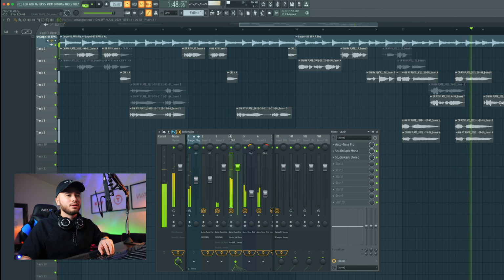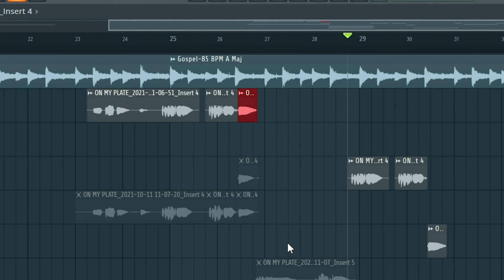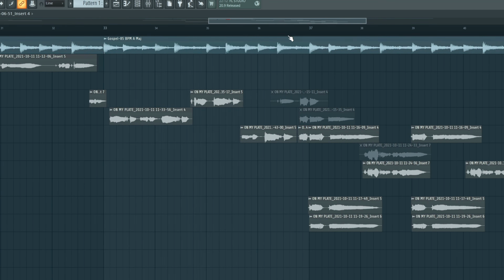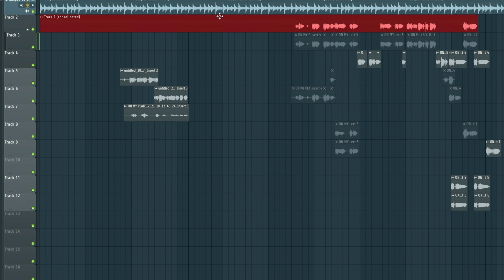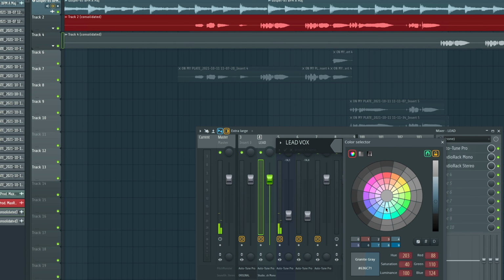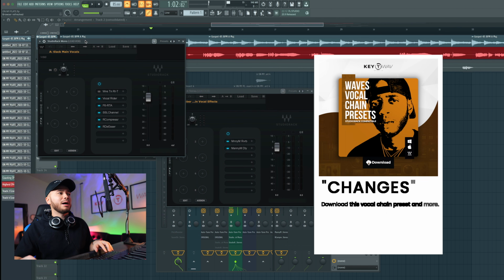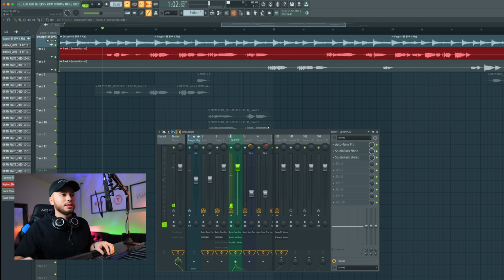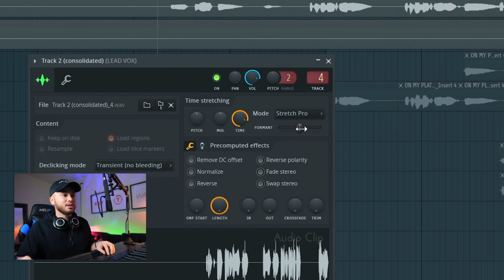How To Sound Like GIVEON | DEEP Vocal Effect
🎙️ "Giveon FL Studio VOCAL CHAIN PRESET (used in video)

how to sound like giveon
deep vocal effect by giveon
how to edit vocals in fl studio 20
how to edit vocals in fl studio 20.9
giveon vocal preset
free vocal presets
free fl studio vocal presets
free flp
giveon vocal effect